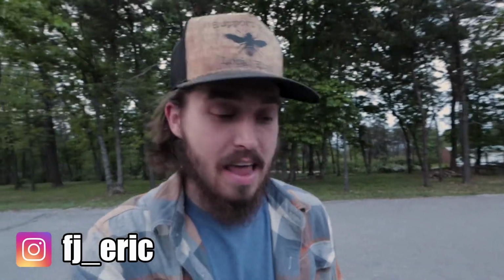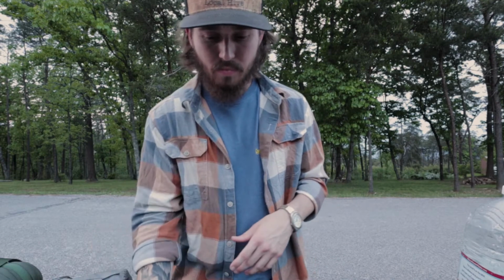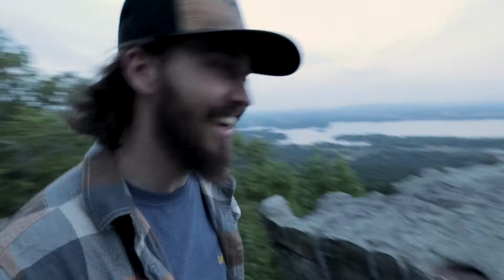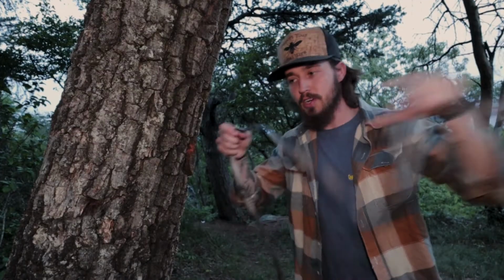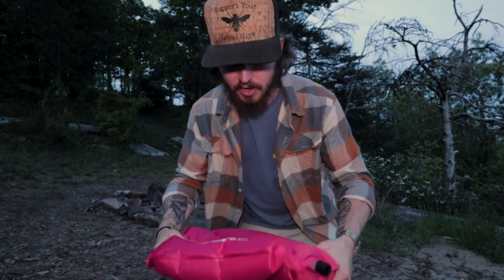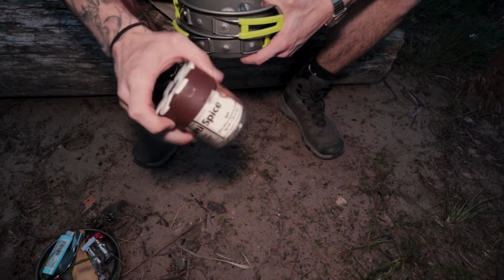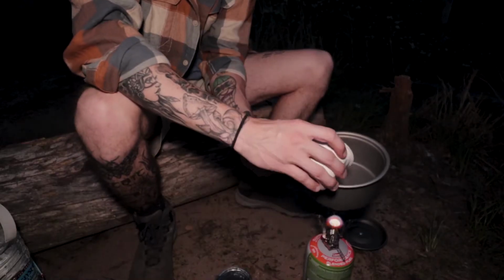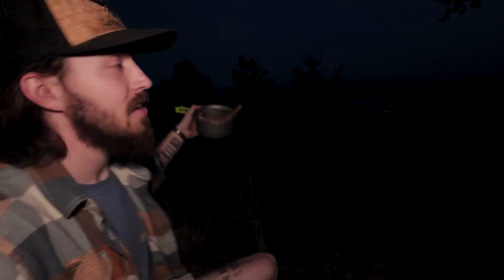ALL You NEED To CAMP - Fits Inside Dollar General Bag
All you need to start camping with can fit inside of a Dollar General bag. This was a lot of fun for me and cannot wait to do more things like this.

  In This Video:
Paria 15 Degree Quilt
Pocket Rocket
Spice Shaker
Cook Set
Portable Charger
Camp Fuel

Marmot 45 Degree Bag
Trango Knife

  Backpacking:
Osprey 14L
Pocket Rocket

  FJ Add-ons:
RESZ FAB Front Bumper - http://
ARB 50 Qt Fridge
Optima Battery
Toyo M/T Tires
WeBoost Drive 4G
Baja Fogs
Rock Lights
LED Bulbs
ARB Deflator
Ditch Lights
FJ Mounts for Ditch Lights
FJ Snorkel
Renogy Solar Panel

  Clothing:
Puffer Jacket
Marmot Down Jacket

  Camera Gear:
Canon M50 Body
Canon 11-22mm Lens
Canon 50mm Lens
Neewer 35mm Lens
Deity Duo 4 Mic
White Light
WHT/AMBER Light
Joby GorillaPod
DJI Mavic Mini
Gopro Hero 7 Black